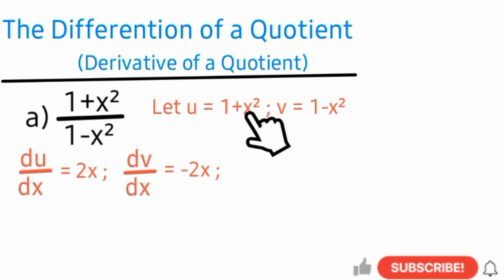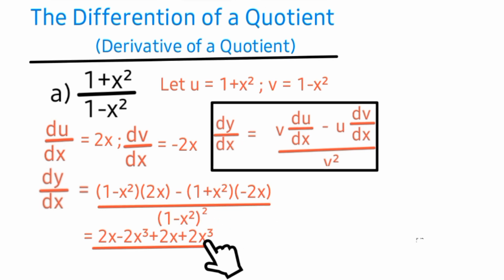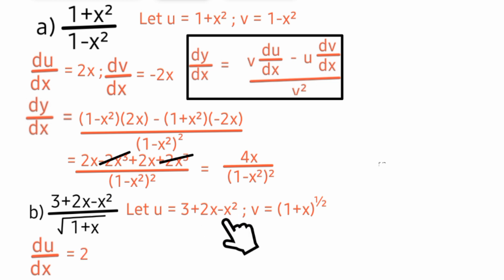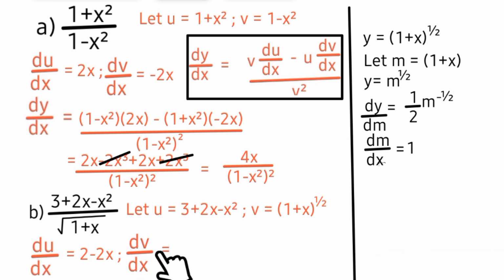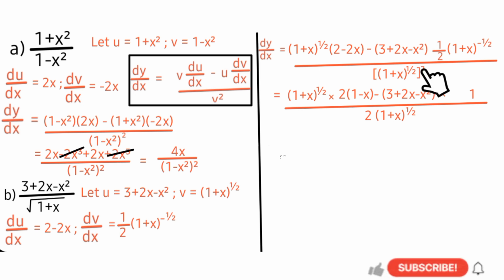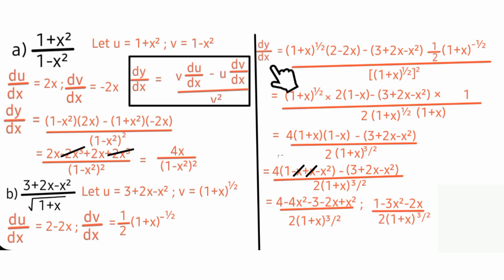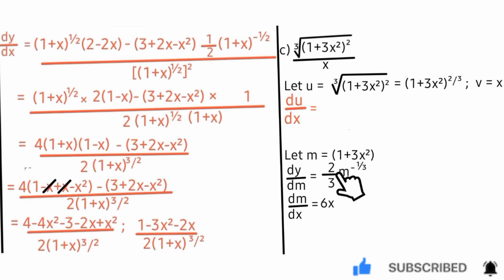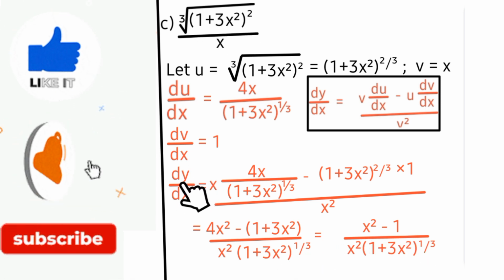Differentiation of a Quotient using the quotient rule - Step-by-Step Calculus Tutorial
Video shows in-depth tutorial on the Differentiation of a Quotient using the quotient rule! This video is designed to help students, educators, and anyone interested in calculus understand and master this essential differentiation technique.

Key Topics Covered:

Introduction to the Quotient Rule: Learn what the quotient rule is and why it's vital for differentiating quotients of functions.
Formal Definition: Understand the mathematical definition of the quotient rule for differentiation.
Step-by-Step Guide: Follow a detailed, step-by-step process to apply the quotient rule to various functions.
Worked Examples: See the quotient rule in action with clear, worked examples from simple to complex.

Clear Explanations: Complex concepts are broken down into easy-to-understand steps.
Visual Aids: Diagrams and animations to help visualise the product rule.
Practice Problems: Interactive examples to reinforce understanding.
Comprehensive Coverage: From basic principles to advanced applications, this video covers everything you need to know about the product rule.

By the end of this video, you’ll be proficient in applying the quotient rule to differentiate quotients of functions, enhancing your calculus skills and boosting your confidence in math.

Quotient rule differentiation.
Differentiation of a Quotient.
Differentiation of a quotient using the quotient rule.
How to differentiate quotients.
Derivative of a Quotient.
Derivative of a quotient using the quotient rule.
Step-by-Step differentiation.
Quotient rule examples.
Calculus for beginners.
Advanced calculus.
Differentiation techniques.
Calculus tutorial.
Learn calculus
Maths helps.
Maths education.
Further Mathematics.
Further Maths.